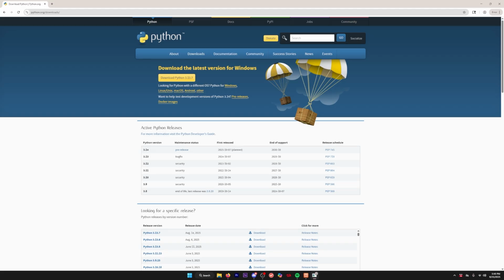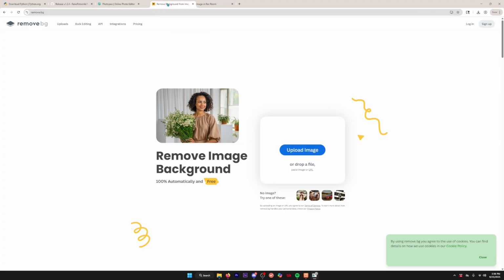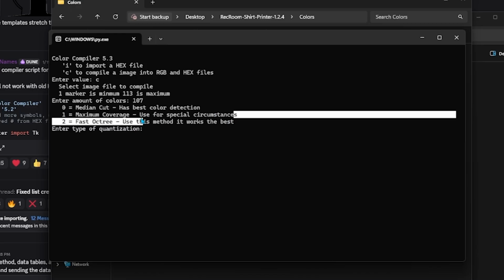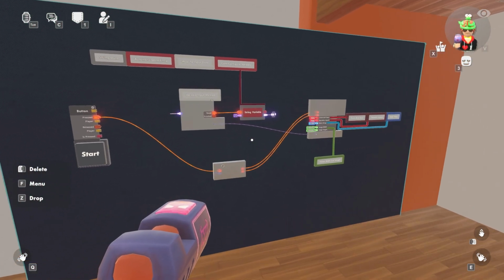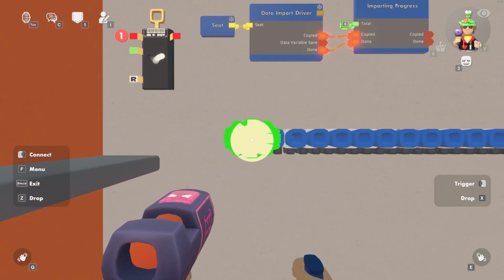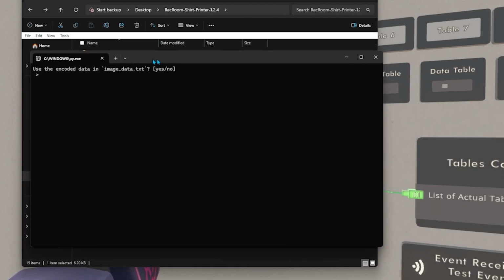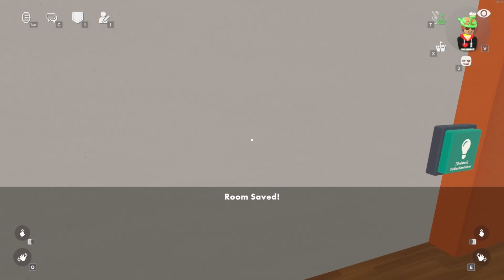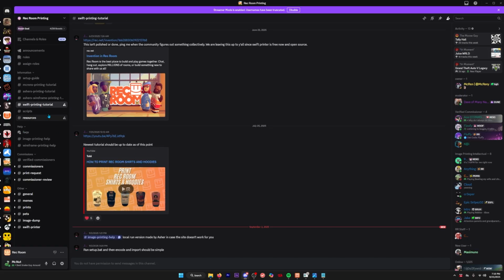Is This The BEST Method to make Custom Clothing In Rec Room?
THIS VIDEO IS ENTIERLY BASED ON @JavierFML VIDEO BUT I WANTED TO UPDATE IT.

LINKS:

Background remover: remove.bg or erase.bg

COPY AND PASTE THIS:

Pip install pillow pyautogui keyboard pyperclip

IF THAT DOESNT WORK, COPY AND PASTE THESE SEPRERATELY.